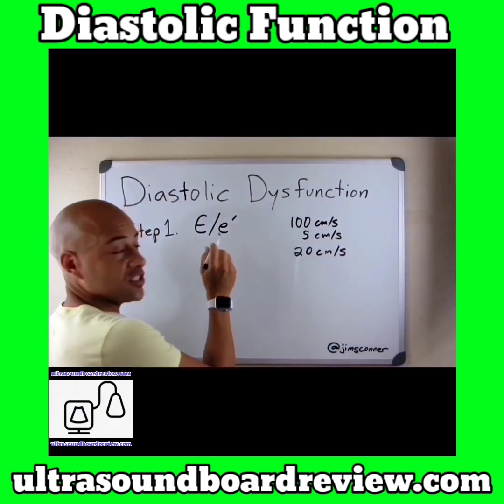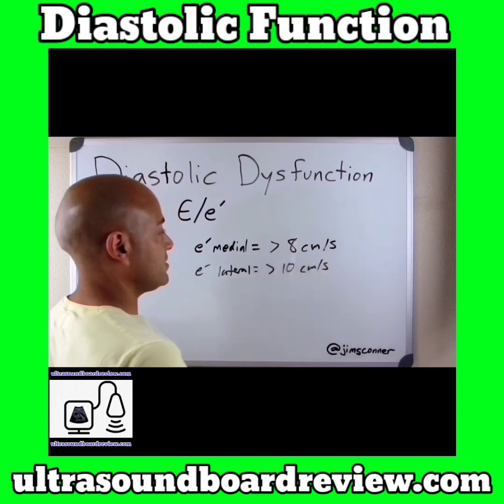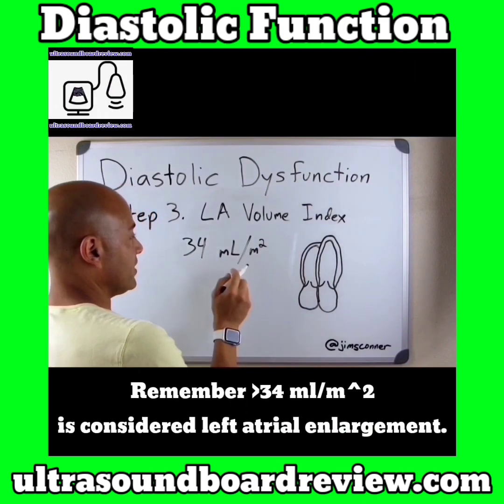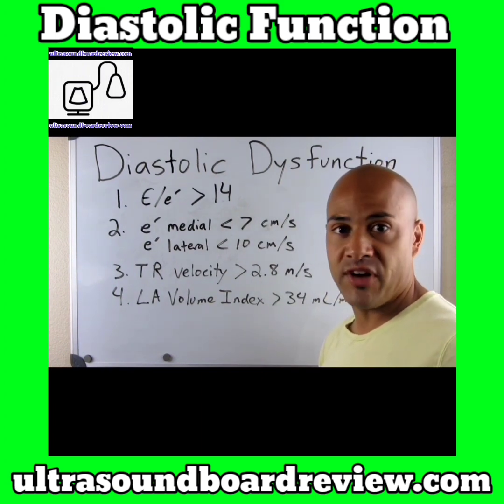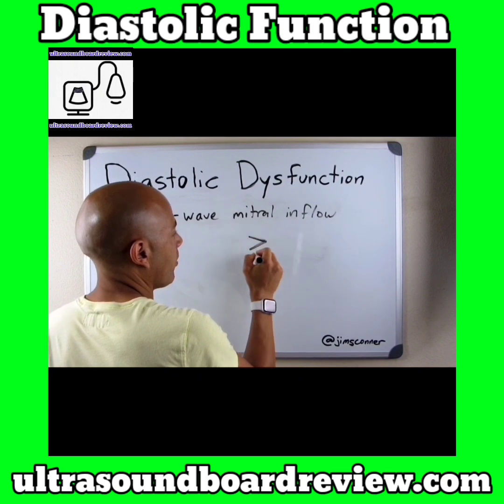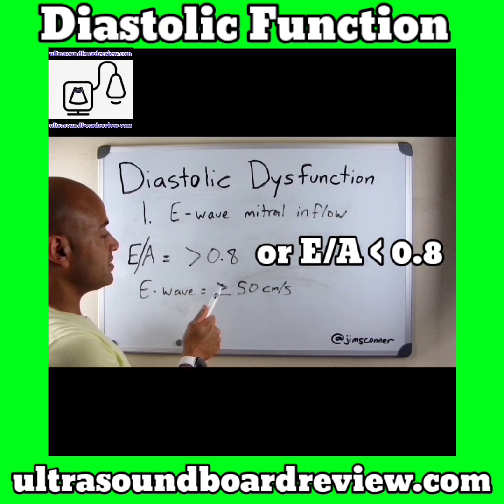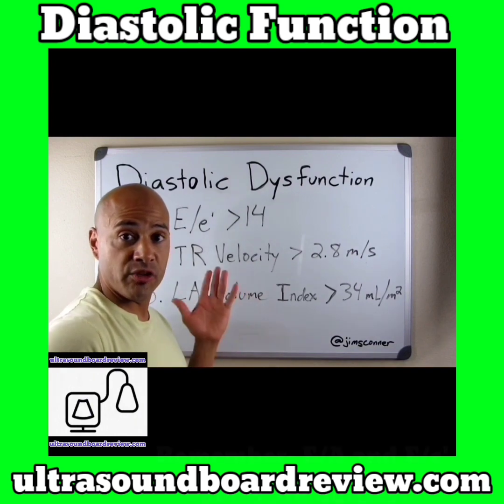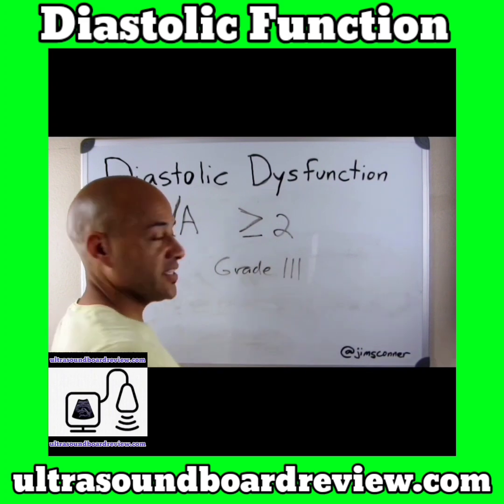Diastolic Function 2023 ASE Guidelines Echocardiography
Diastolic function is defined as the filling of the heart during diastole. The left ventricle is filled with blood initially by a pressure gradient between the left atrium (LA) and the left ventricle (LV). Especially ventricles of young healthy individuals also create suction in the very early phase of filling due to a rapid expansion of the LV. In between passive and active filling of the left ventricle there is a period of time where only little filling occurs, the so-called diastasis. Therefore diastolic dysfunction is understood as impaired left ventricular relaxation with increased stiffness of the LV and elevated filling pressures.

Diastolic dysfunction occurs when the left ventricular myocardium is non-compliant and not able to accept blood return in a normal fashion from the left atrium. This can be a normal physiologic change with aging of the heart or result in elevated left atrial pressures leading to the clinical manifestations of diastolic congestive heart failure. There are four grades of diastolic dysfunction as described below. Echocardiography is the gold standard to diagnose diastolic dysfunction.